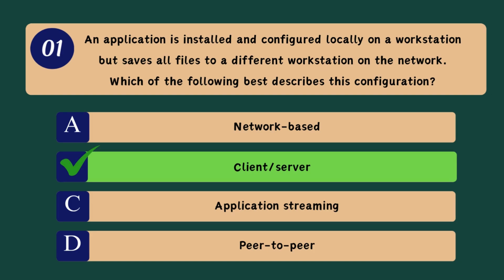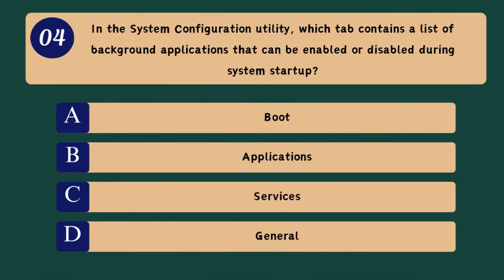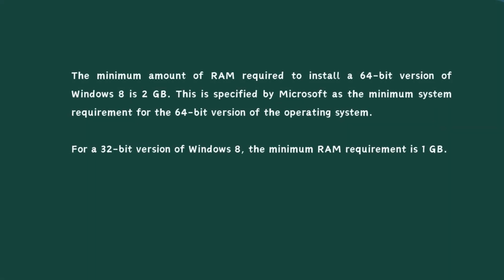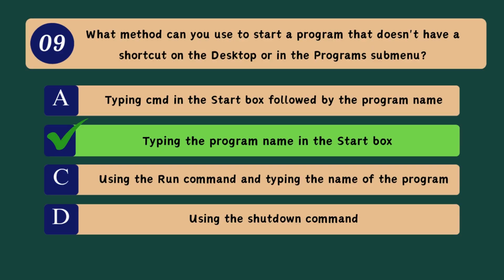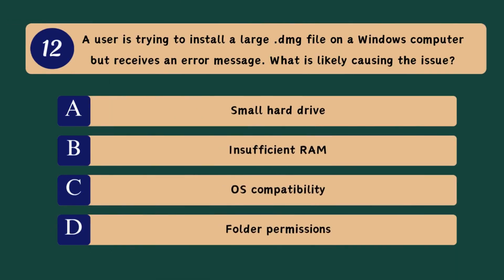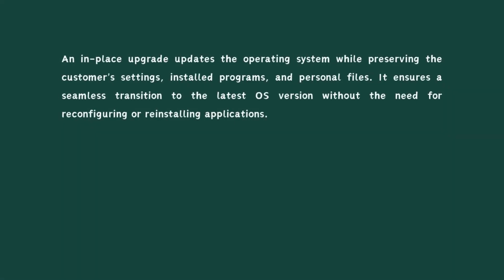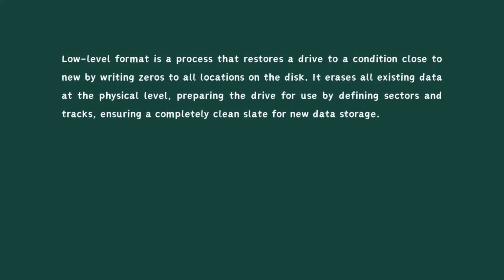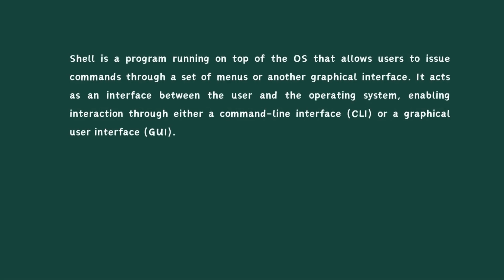CompTIA A+ 220 1201 - 1202 | Practice Exam | Mocktest 2